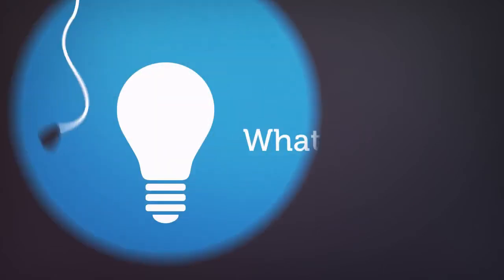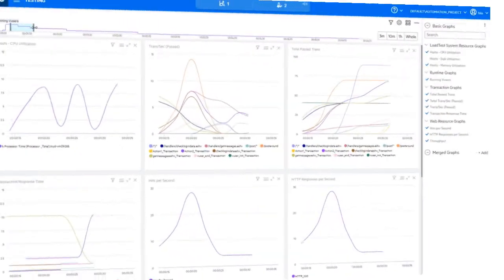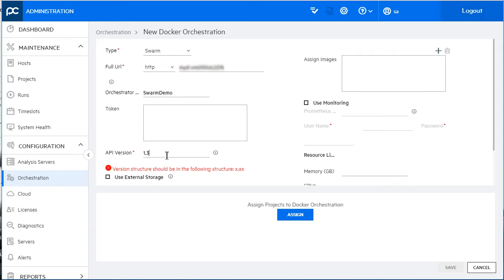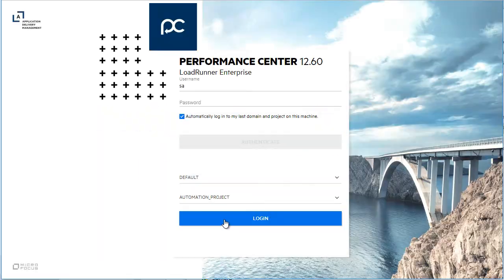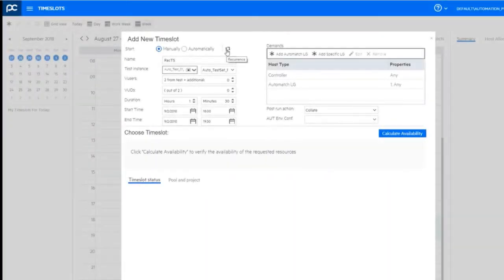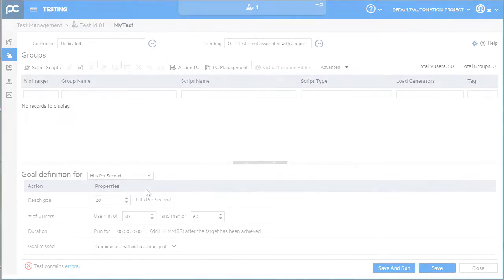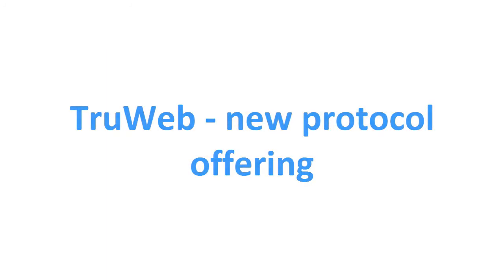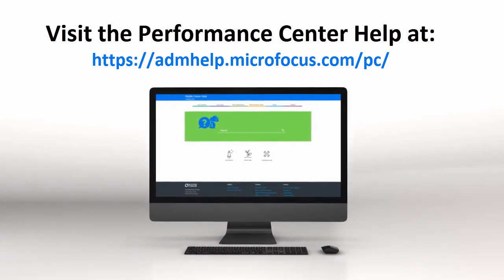What's New in Performance Center 12.60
This video presents new and enhanced features included in Performance Center 12.60.